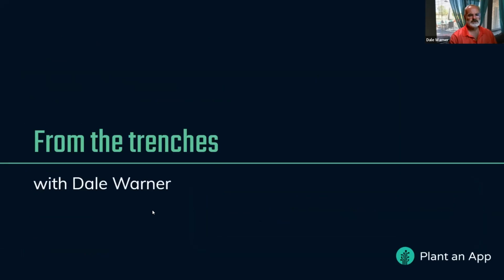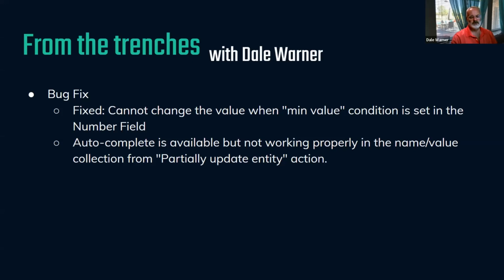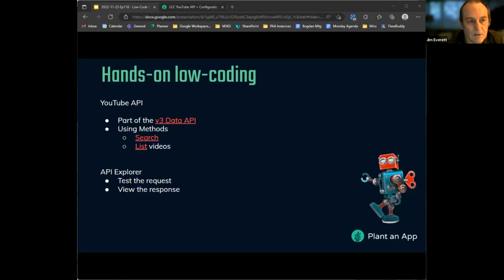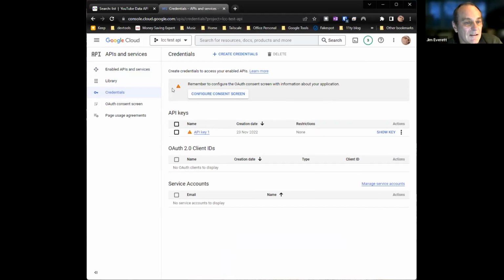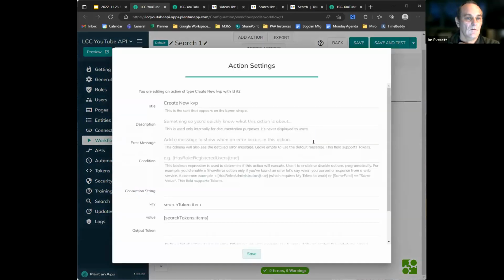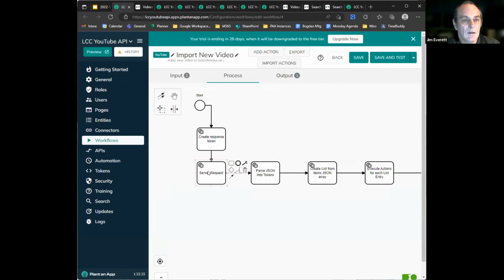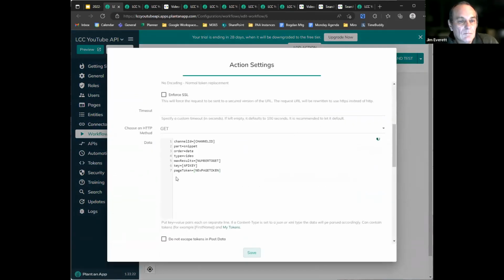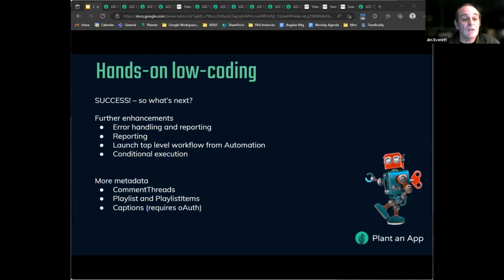Integrate Anything: YouTube Video API | The Low-Code Café #118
00:00  Welcome

01:43  From the Trenches w/ Dale
02:05  Send Email with Multiple Attachments
04:47  User Login Error Message
07:57  Hotfixes to 1.23
09:51  Campfire on Fridays
11:10  Links for this Episode

12:27  Low-Code Development w/ Jim Everett
12:50  Extracting YouTube video metadata using the YouTube API and API keys
15:17  Overview of Today's content
16:23 ___ YouTube API
17:15 ___/// Search
19:04 ___/// Use Videos: List Method to get ChannelID
20:23 ___/// Create an API Key
25:50 ___/// Reviewing the Structure of the API Response
28:09 ___ Review of the Entity to Capture the Data
28:48 ___ Building the Processing With Workflows
28:48 ___/// Get the Items JSON
31:44 ___/// Process the Items JSON
33:17 ___/// Get the Details for a specific Video
35:37 ___/// Getting the Full Description
42:40 ___ Paging the Searches
45:04 ___/// Using a Repeatable Workflow
47:05 ___/// Calling that Workflow from a Parent Workflow With Repeat
51:32 ___ What's Next?

53:58  Summary and Closing Notes